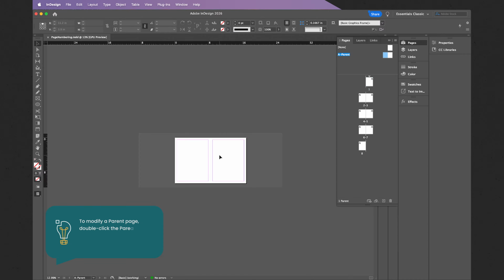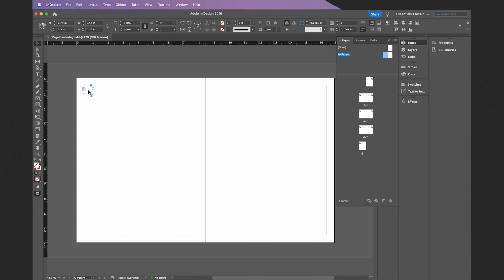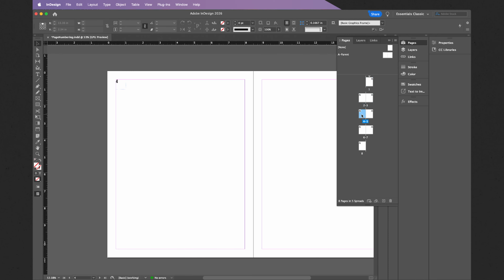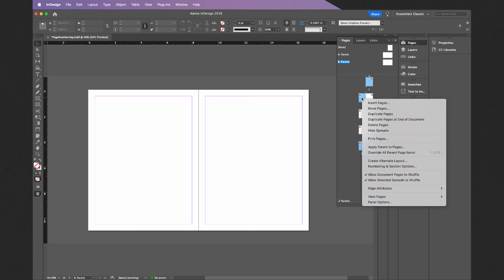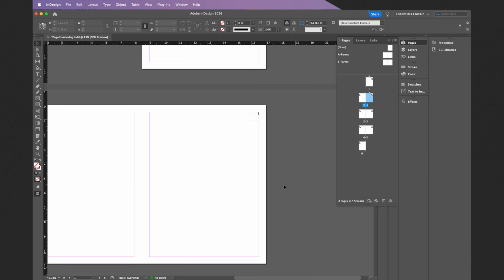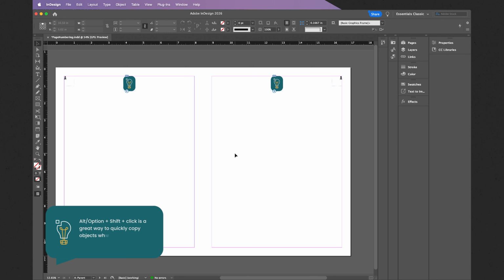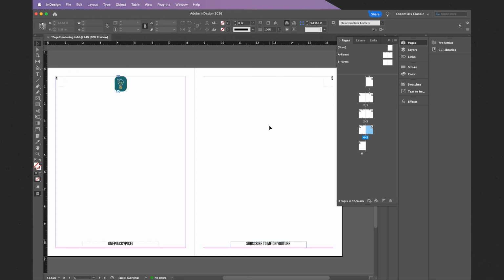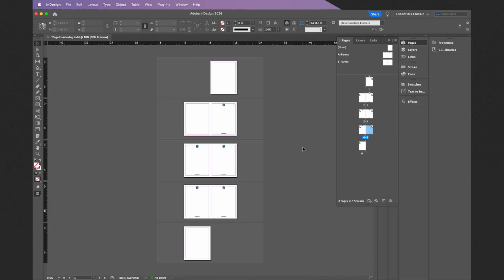How to Use Parent Pages & Add Page Numbers - Adobe InDesign Tutorial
Welcome back to another creative tutorial! In today's video, learn how to use Parent pages for consistent formatting and design elements, as well as how to add basic page numbering within Adobe InDesign documents.

📌 Current Workspace Layout: Essentials Classic (Adobe InDesign 2025)

00:29 Introduction to Parent Pages (How They Work)
02:25 How to Add Page Numbers to Parent and Child Pages
04:40 How to Create and Apply a New Parent Page
06:31 How to Create Alternative Page Numbering (Starting Page Numbers on a Different Page)
08:03 How to Use and Add Content to Parent Pages
10:34 How to Modify Content from Parent Pages on Child Pages (Breaking the Template)